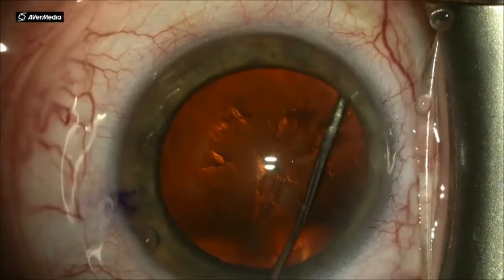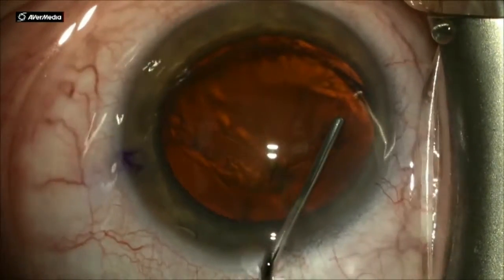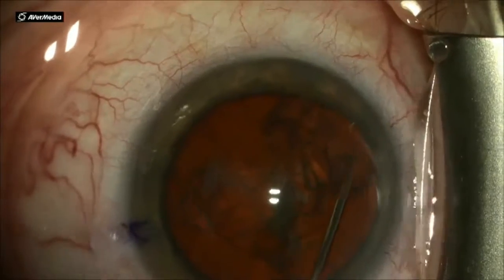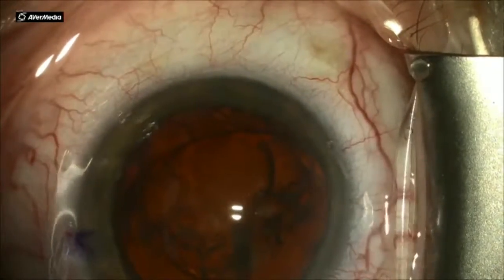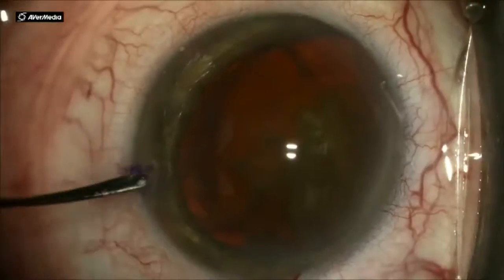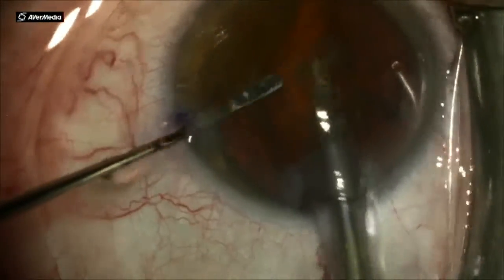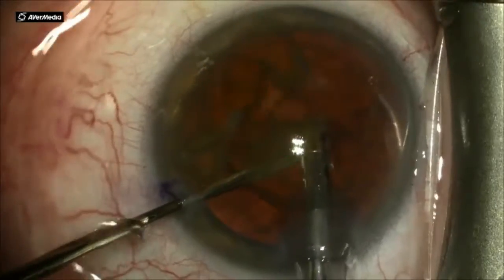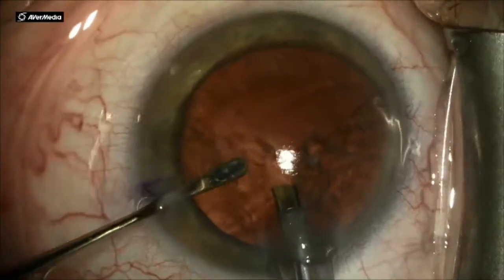Phacoemulsification: Hydrodissection and Nuclear Removal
Title:  Phacoemulsification: Hydrodissection and Nuclear Removal
Author:
Date: 3/08/2017